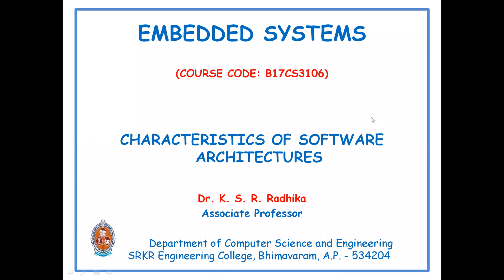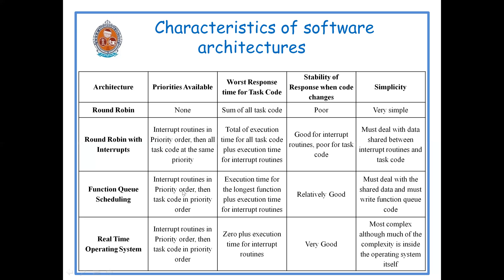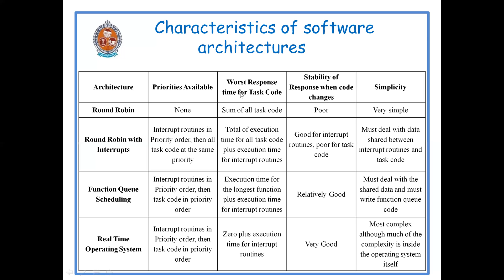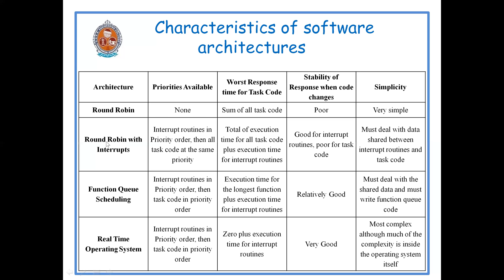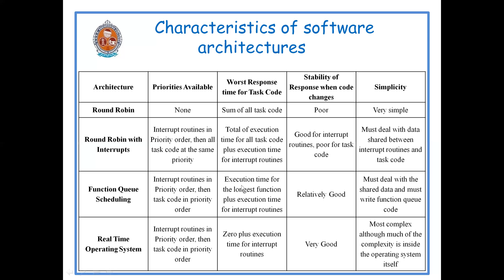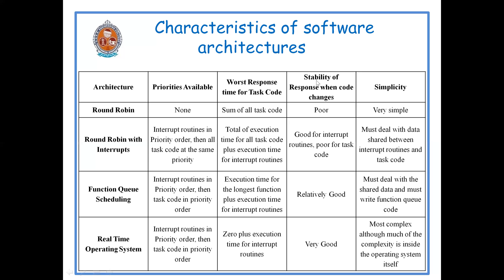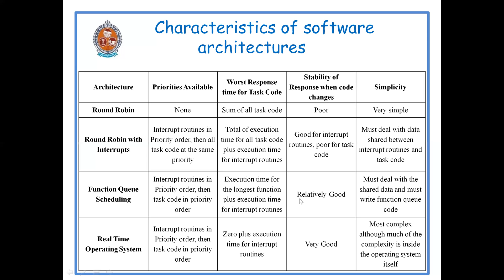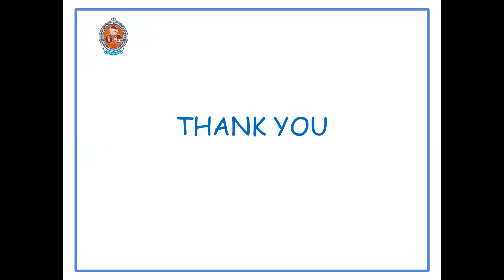Characteristics Of Software Architectures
Characteristics Of different Software Architectures  in Embedded Systems